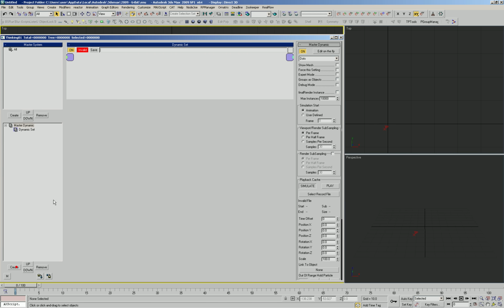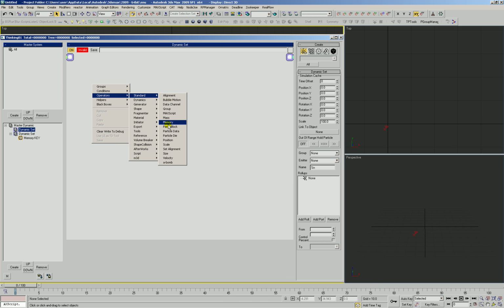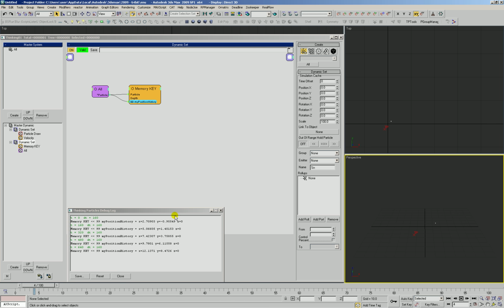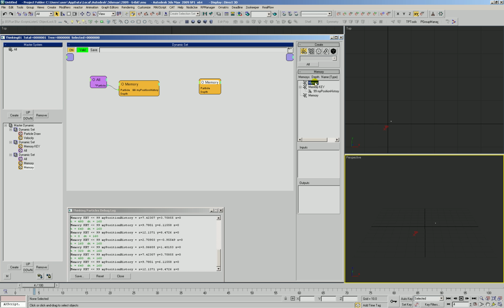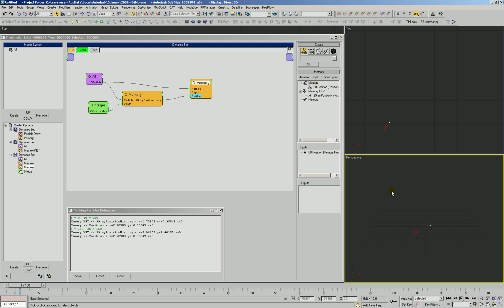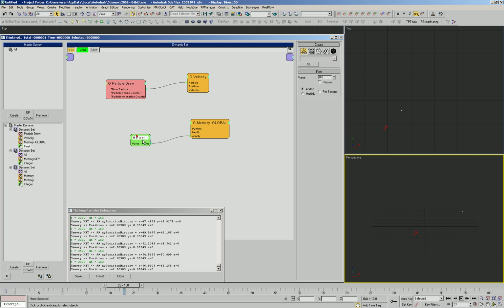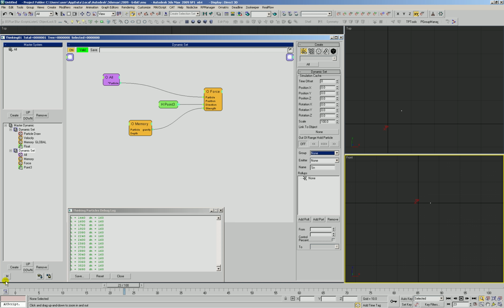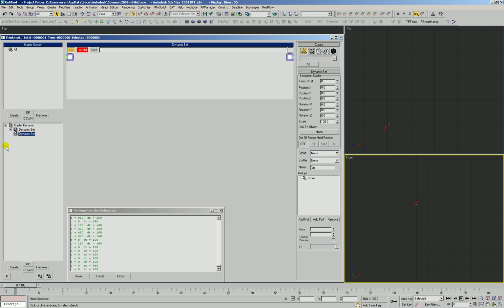TP4 - Medium 06 - Memory 1 - The Basics.avi